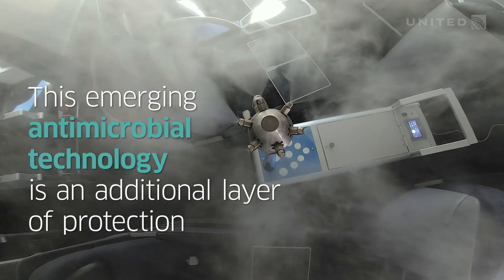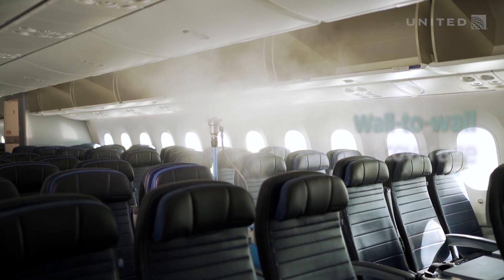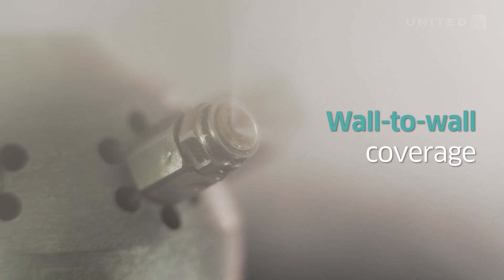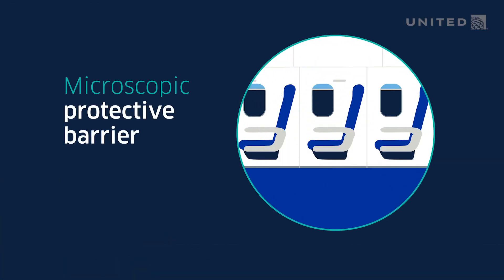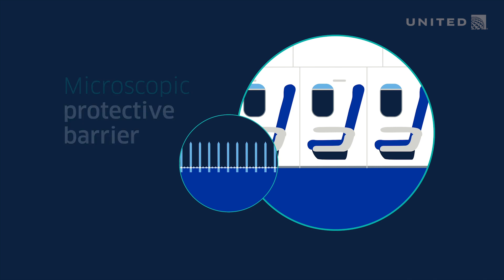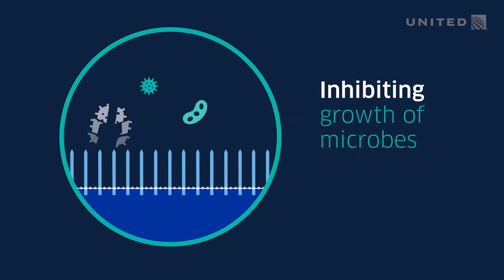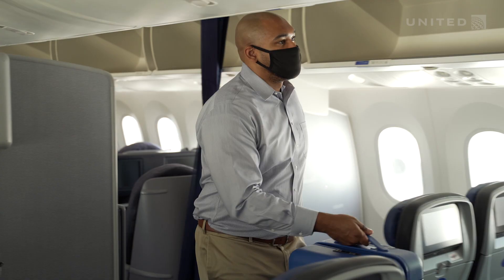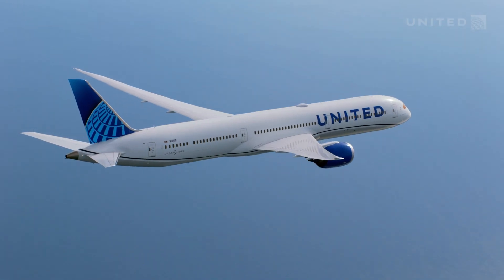United – Using antimicrobials to keep aircraft surfaces clean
Meet our friendly new deep-cleaning robot, NovaRover! ✨ It's working hard to keep our planes clean with an antimicrobial spray, which forms a long-lasting protective barrier on aircraft surfaces.

Learn more about United CleanPlus, a new standard for cleanliness developed in collaboration with @Clorox and leading medical experts from @Cleveland Clinic

Traveling looks different these days. Here's what to expect when you fly